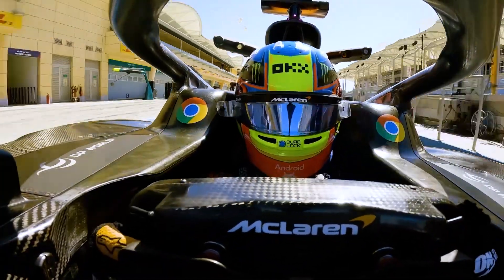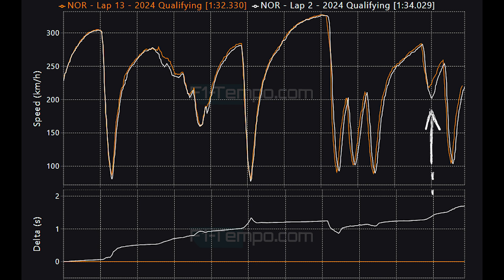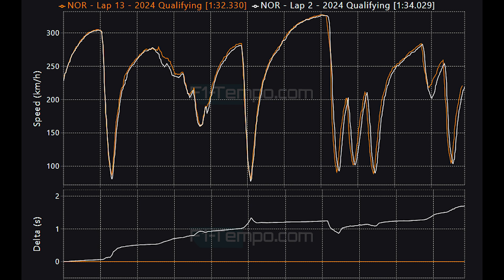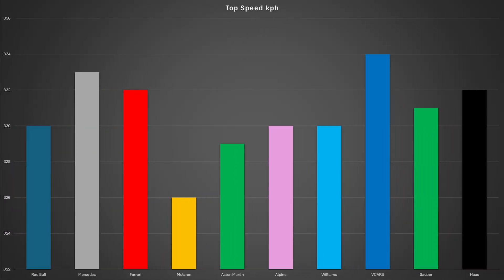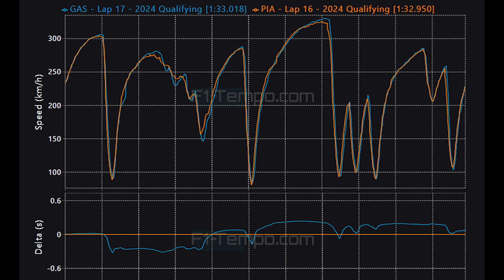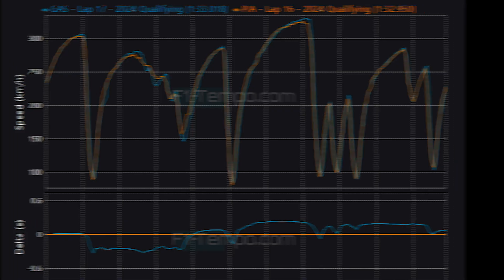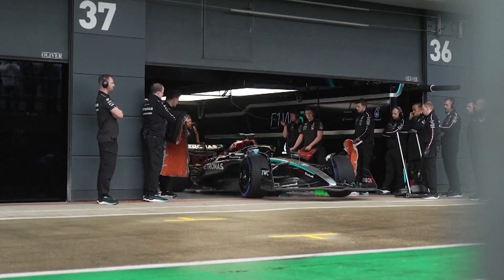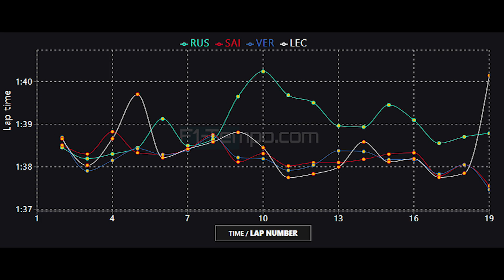F1 2024 United States GP Qualifying Data Analysis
Qualifying for the United States Grand Prix in Texas is over and it is Lando Norris in the Mclaren on pole position as he edged out Max Verstappen who could not improve due to George Russell in the Mercedes crashing bringing qualifying to an early end. Lando arguably out performed the car and its capabilities with this but even though he is on pole for the grand prix, the race will be very difficult to hold off Max Verstappen as Red Bull look like they have fixed any issues that they may have had.

Ferrari were also looking improved as Charles Leclerc and Carlos Sainz both had a solid day and are lining up on row 2, Oscar Piastri in the Mclaren has a lot of work to do and looks to be struggling as the Mclaren upgrades don't look like they have provided the performance that they were hoping for, instead is looks as if it has taken away some of the advantage that they previously held. Lewis Hamilton in the other Mercedes had a shocking day and will be starting at the back of the field after being out qualified by Bottas in the Sauber.

What else did we learn in qualifying, well in this video I will be explaining everything.

Circuit of the Americas is the race that brought F1 back to the United States in 2012 and has been a massive success as it looks to now be the home of F1 in America, The circuit produces fantastic races year in and year out and has become a modern classic over the years. The circuit is punishing on tyres and can be very bumpy.

Timestamps
00:00 Introduction
00:39 Q1 vs Q3
02:40 Top Speeds
03:50 Gasly vs Piastri
04:53 Mercedes
06:18 Ferrari
07:34 Verstappen vs Norris
09:04 Mclaren
09:40 Race Predictions